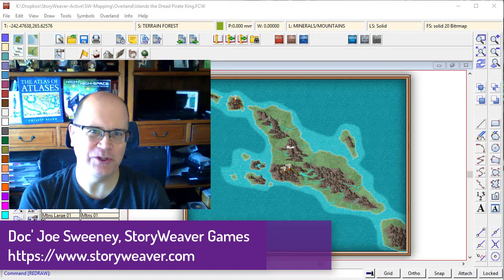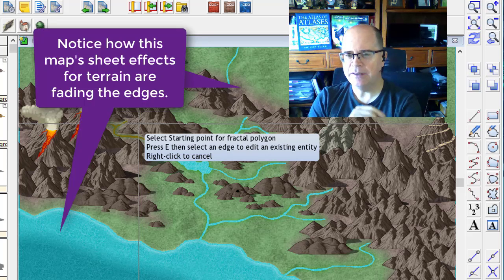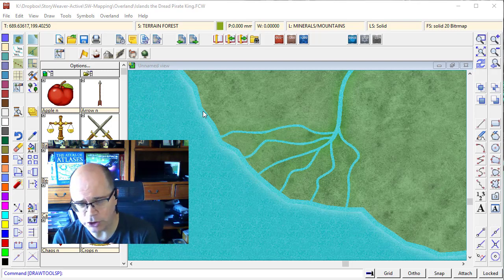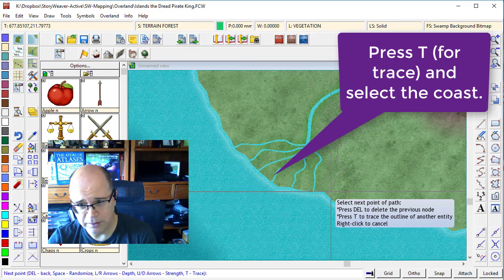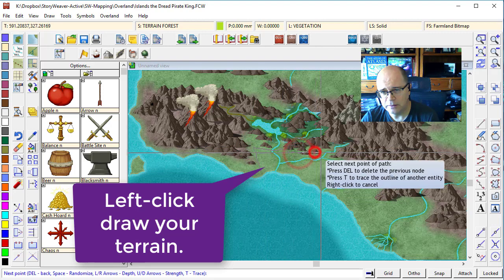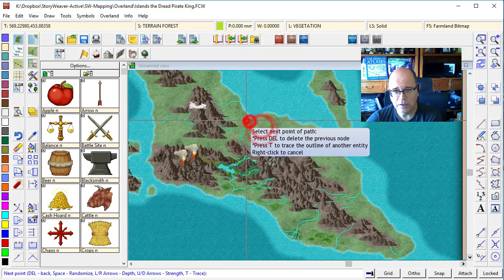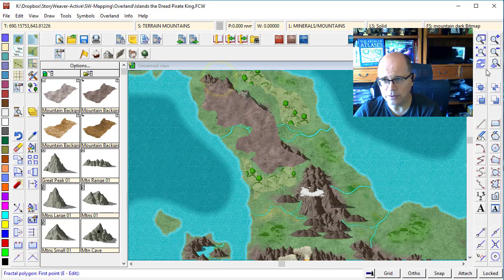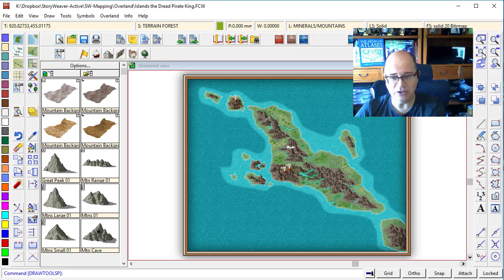CC3+ Overland Mapping 06 Terrain and the Trace Command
In this tutorial, you'll discover how to add terrain to your map - from swamps and marshes to medows and grasslands. In addition, we explore the Trace command in detail.